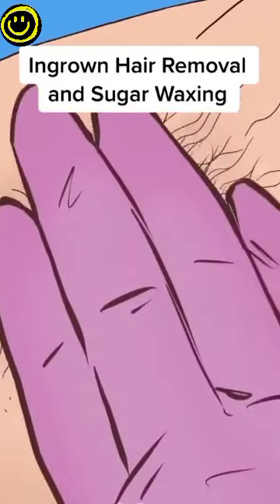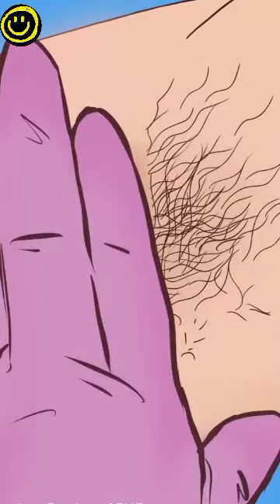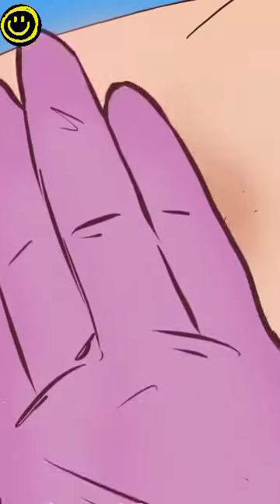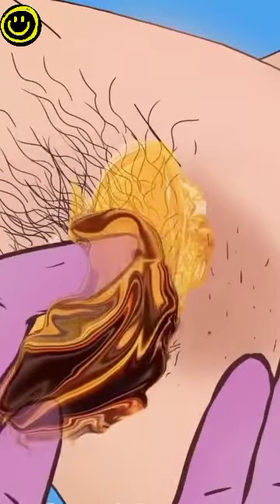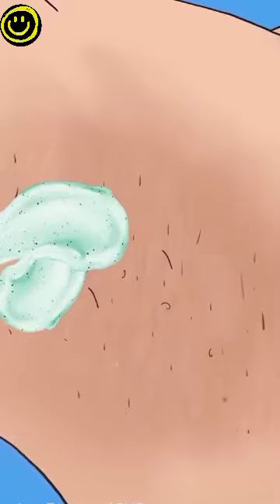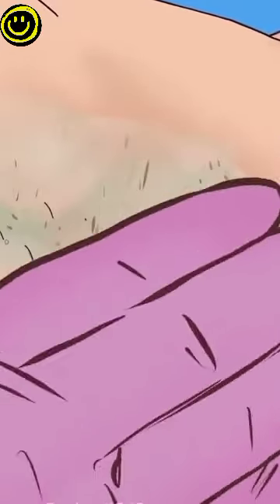😍ASMR Satisfying | Ingrown hair removal hair waxing ASMR Animation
asmr animation
asmr animation makeup
skin care asmr animation
pimple popping asmr animation
eating asmr animation
asmr animation food
asmr animation app
asmr animation lulupang
asmr makeup animation app
asmr makeup animation game
what are the most popular asmr triggers
can asmr cause anxiety
most popular types of asmr videos
asmr why is it popular

best types of asmr
asmr care animation game
asmr care animation
asmr cleaning animation
asmr cartoon cat
asmr skin care animation
asmr where does it come from
asmr acne removal skin care animation
most common asmr
asmr makeup animation download

for purposes such as criticism, commenting, news

1)This video has no negative impact on the original
works (It would actually be positive for them)
2)This video is also for teaching purposes.
3)It is positively transformative in nature.
4)I only used bits and pieces of videos to get the point
across where necessary.